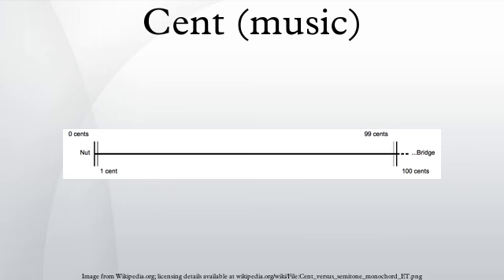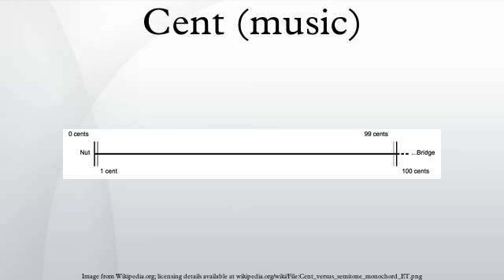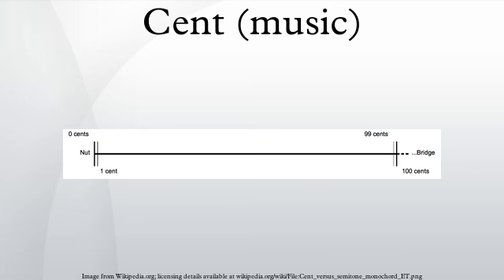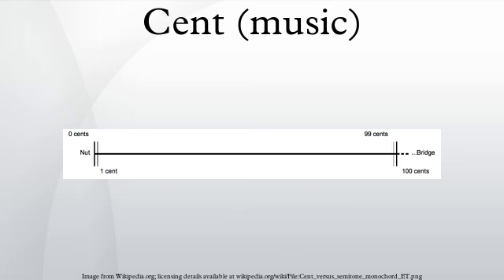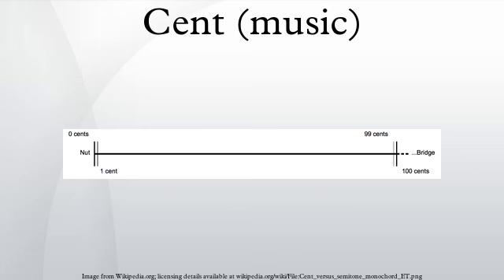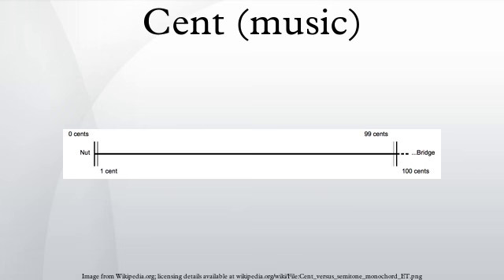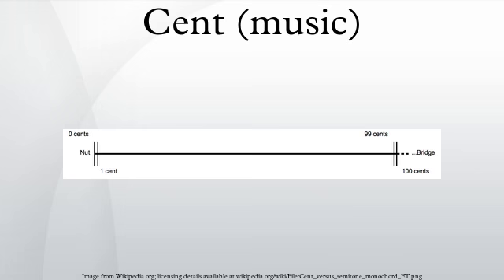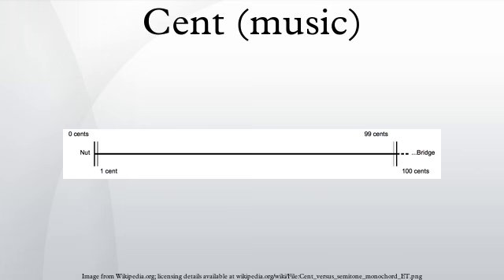Cent (music)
The cent is a logarithmic unit of measure used for musical intervals. Twelve-tone equal temperament divides the octave into 12 semitones of 100 cents each. Typically, cents are used to measure small intervals, or to compare the sizes of comparable intervals in different tuning systems, and in fact the interval of one cent is too small to be heard between successive notes.
Alexander J. Ellis based the measure on the acoustic logarithms decimal semitone system developed by Gaspard de Prony in the 1830s, at Robert Holford Macdowell Bosanquet's suggestion. Ellis made extensive measurements of musical instruments from around the world, using cents extensively to report and compare the scales employed, and further described and employed the system in his edition of Hermann von Helmholtz's On the Sensations of Tone. It has become the standard method of representing and comparing musical pitches and intervals with relative accuracy.